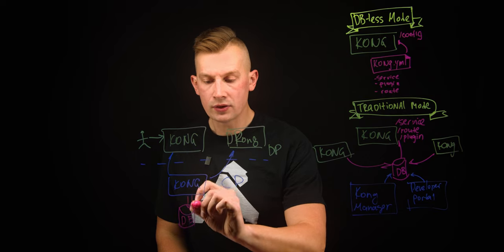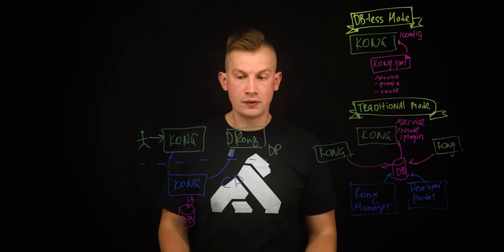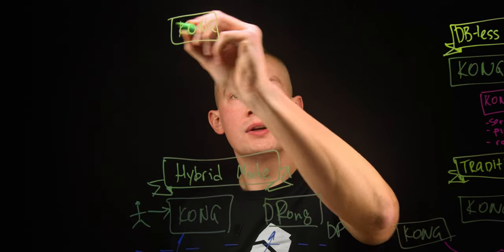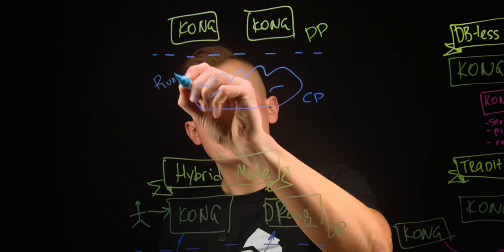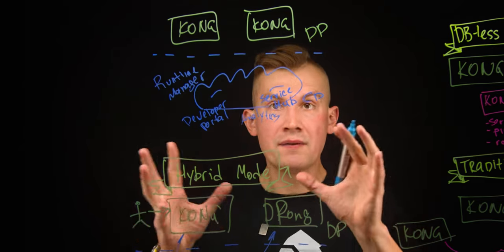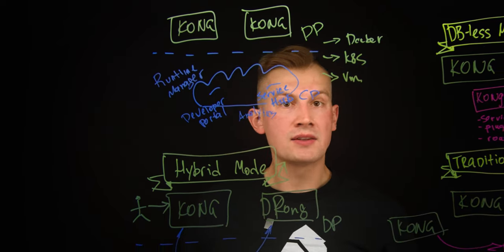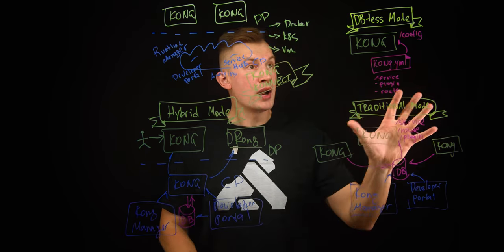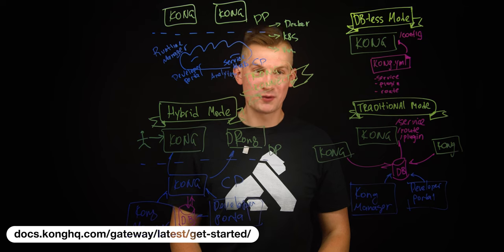Master Kong Gateway Topologies 🚀 | Light Board Magic ✨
Join @ViktorGamov , Principal Developer Advocate at Kong, as he brings Kong Gateway deployment topologies to life in this captivating light board session!

💡 Unlock the full potential of your APIs as Viktor breaks down complex concepts into easy-to-understand visuals.

Don't miss this chance to level your knowledge and supercharge your API management strategy! 🔥